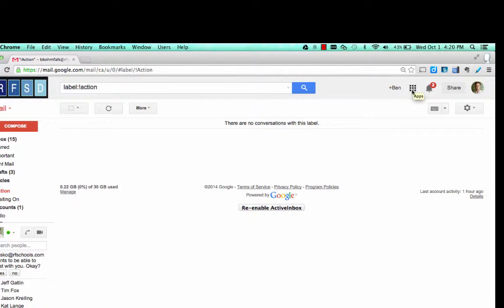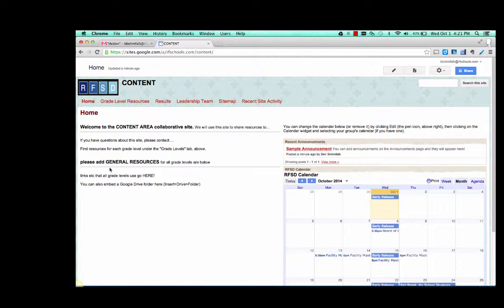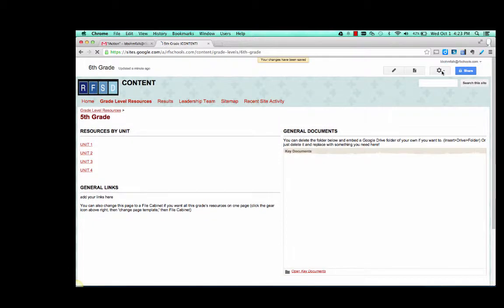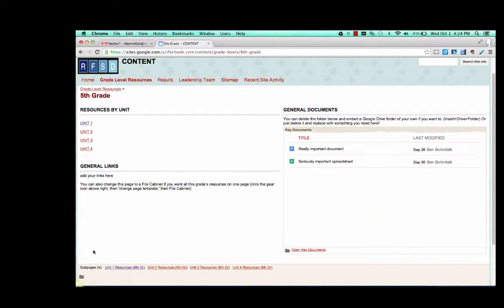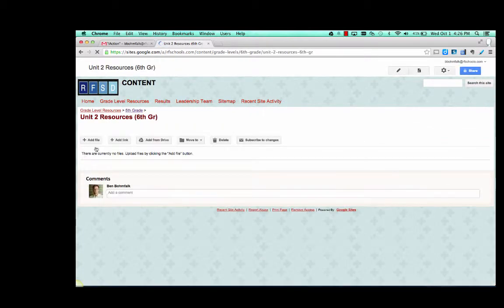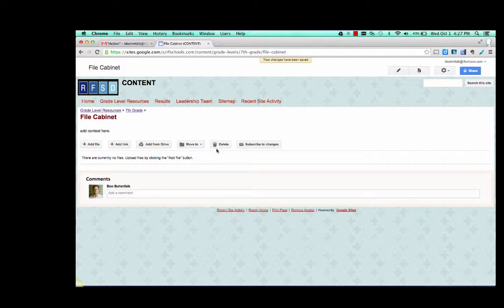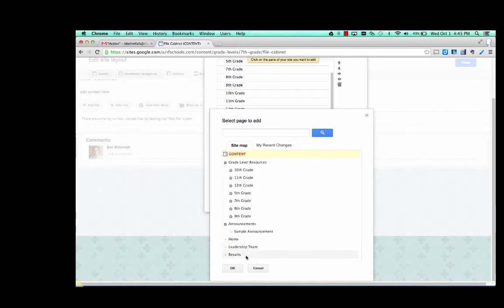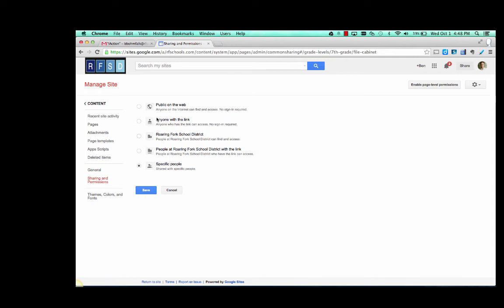Collaborative Site Template Overview